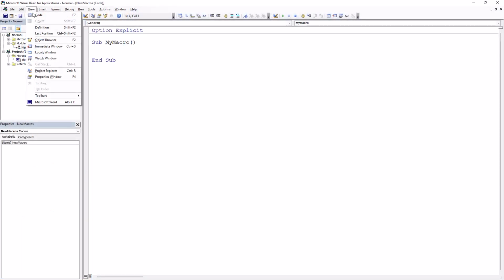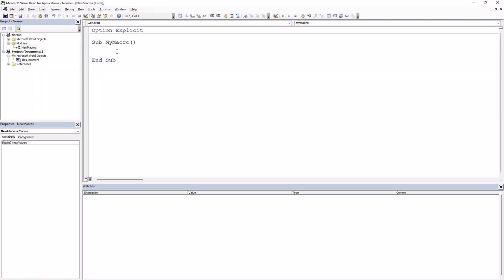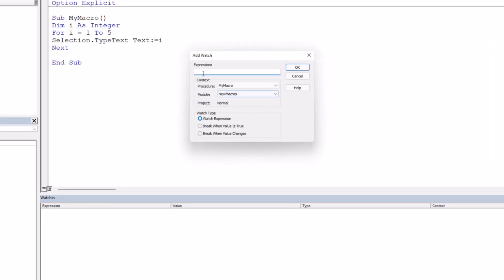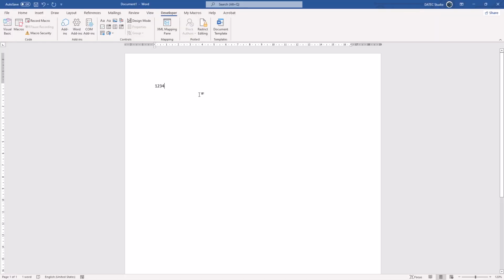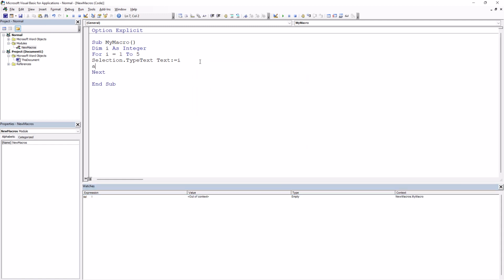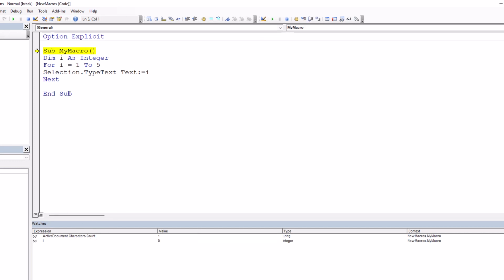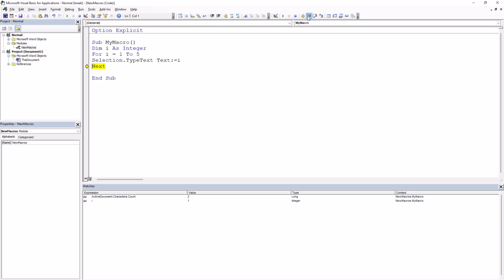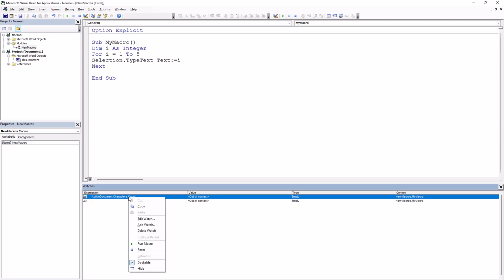#243 - VBA - VBE : Watch Window in Microsoft Word